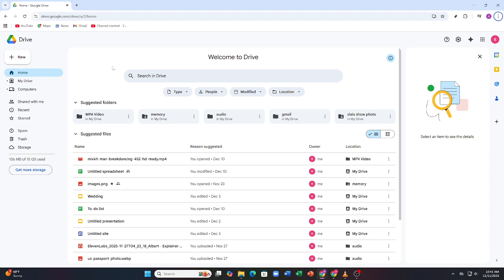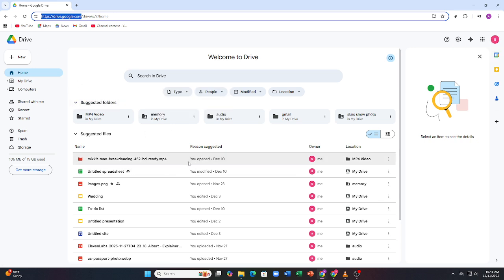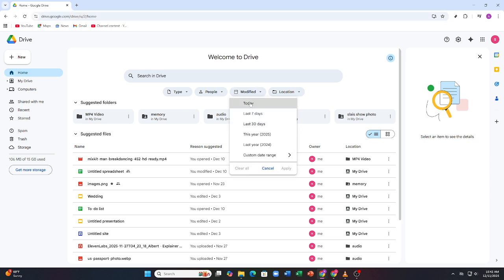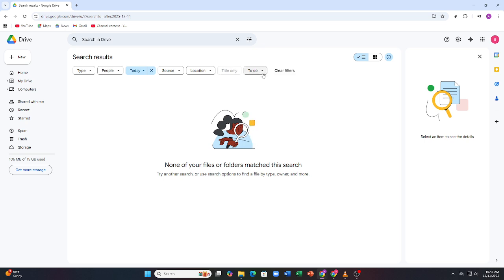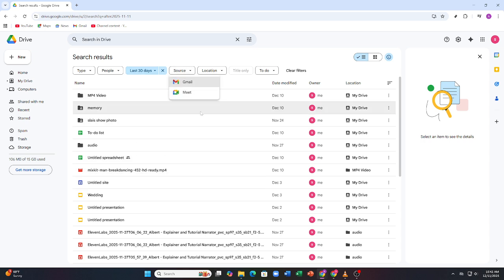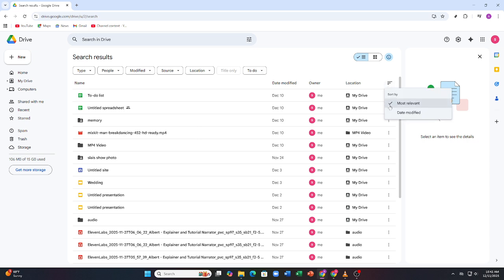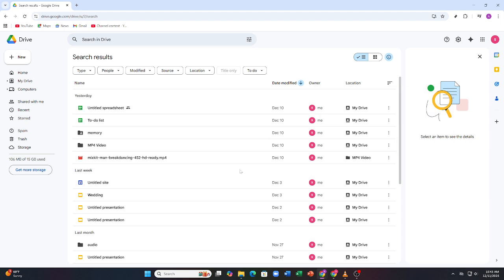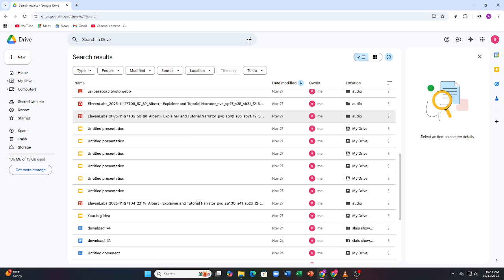How to Sort Folders and Files Google Drive Full 2026 Guide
Learn how to sort folders and files in Google Drive with this complete 2026 updated guide. This tutorial covers all sorting options—by name, type, size, owner, last modified, and more. Whether you're using Google Drive on mobile or desktop, this step-by-step guide will help you organize your Drive easily and work faster. Perfect for students, office work, content creators, business users, and anyone who wants a clean, well-organized Google Drive.